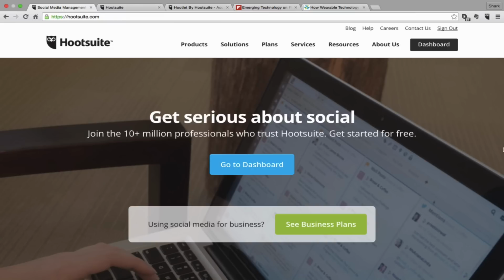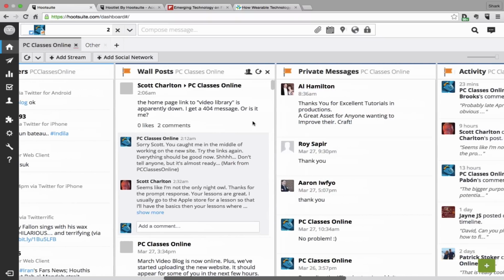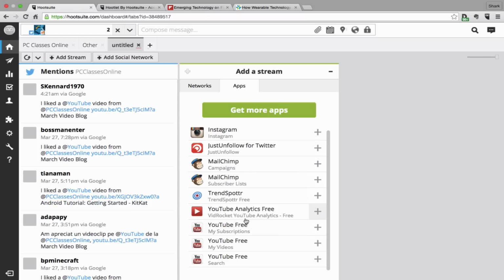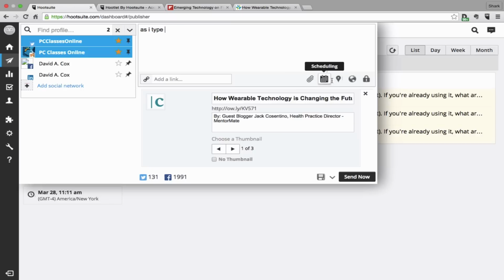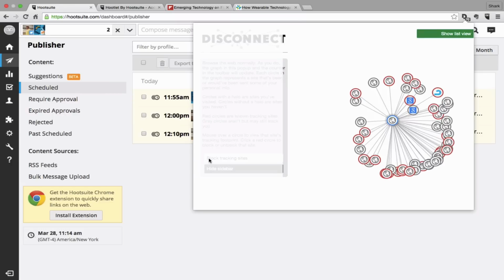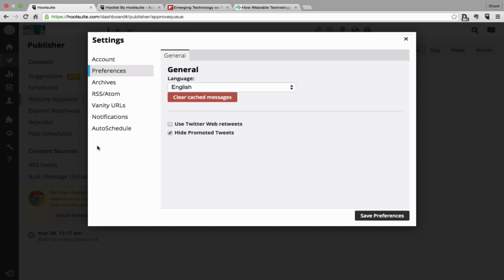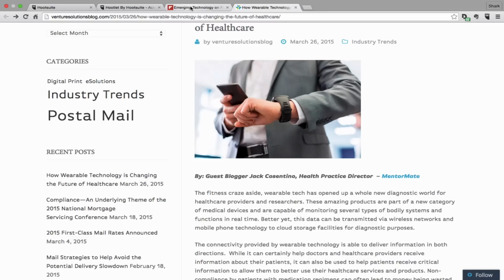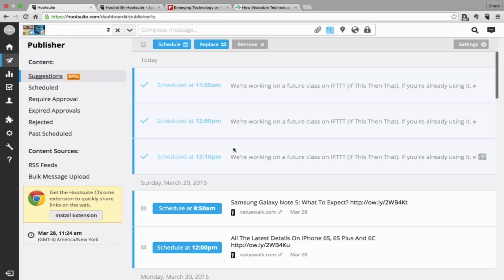Hootsuite Tutorial with Bonus Tips and Tricks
Hootsuite is a social media management tool that is perfect for small businesses. It brings all your social media streams like Facebook, Twitter, LinkedIN, and Google+ to one central command station. In this tutorial, David will show you the basics of how to use Hootsuite and offer a few extra tips and tricks along the way.